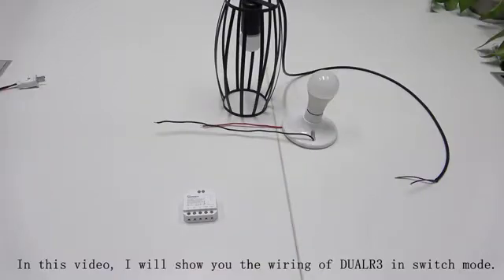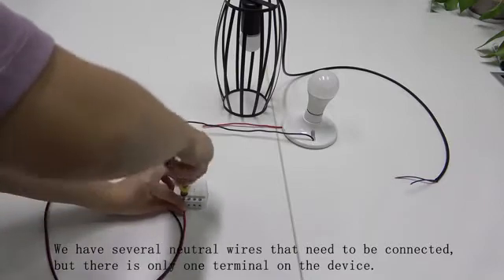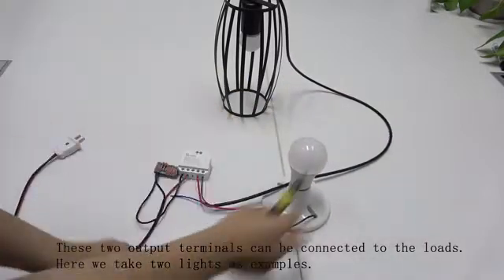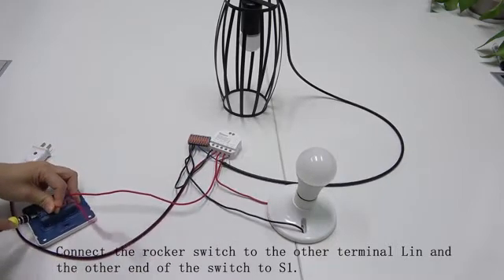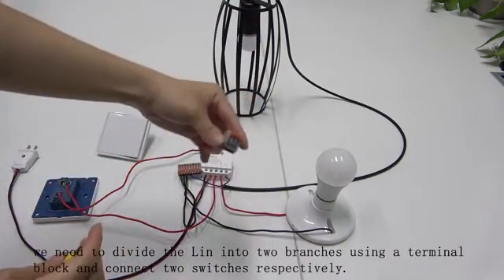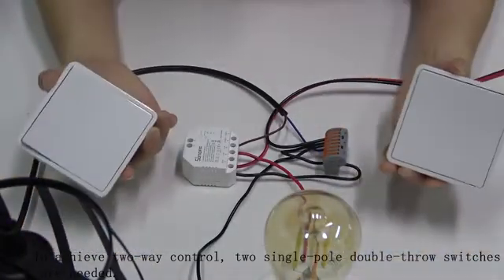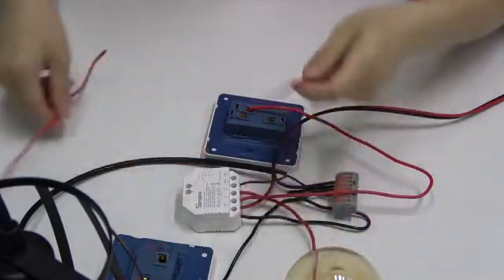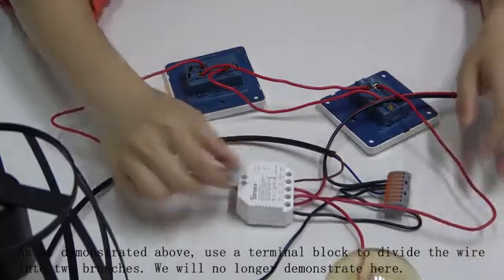HOW TO WIRE DUALR3 WITH TWO LOADS/2 OUTPUT IN SWITCH MODE-sonoff.in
SONOFF DUALR3 - Dual Relay Two Way Power Metering Smart Switch, now can work with Alexa and Google Assistant devices to provide you hands-free voice control. Now, besides Siri control, you can control your curtain using Alexa and Google Assistant.
In this video, DUALR3 is used to control the curtain via simple voice command when added in to Alexa and Google Home voice platform. You can use DUALR3 to automate your curtain via connecting Alexa and Google Home assistant, and then you're able to make your curtain open, close and pause the position that you want.

Want to access the voice control of your ordinary curtain through SONOFF DUALR3? If you don't know how to control your curtain using simple commend, this video will help you out!

2-Gang Wi-Fi Smart Switch/ Dual Output
TUV certified and overload protection. Reliable and safe.
Double two-way control of two devices independently
Work with various extra switches, control devices directly via original wall switches
Remotely control home appliances or motorized facilities
Power metering function helps you save on electricity bills
Customize smart scenes and scheduling timed events
Support Siri shortcut voice control
LAN control available